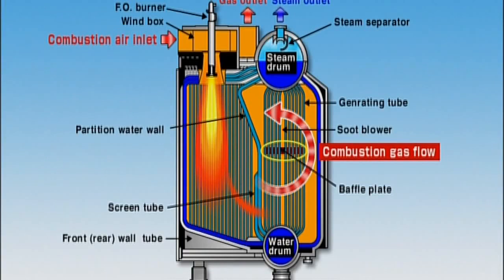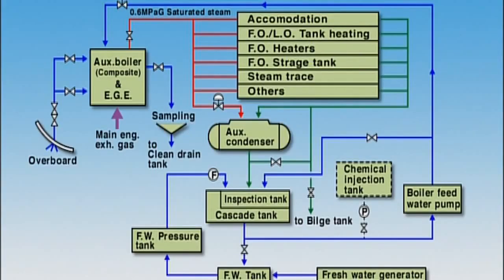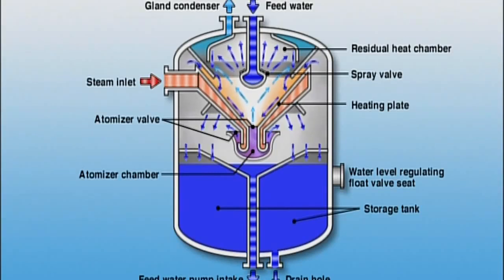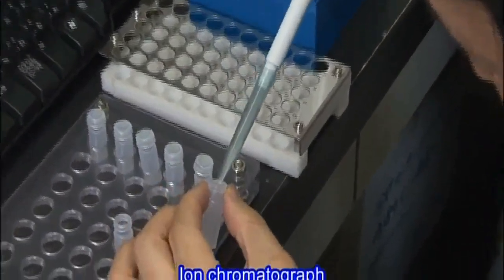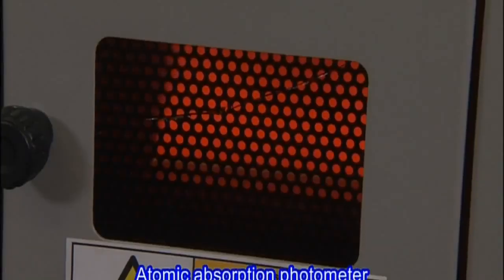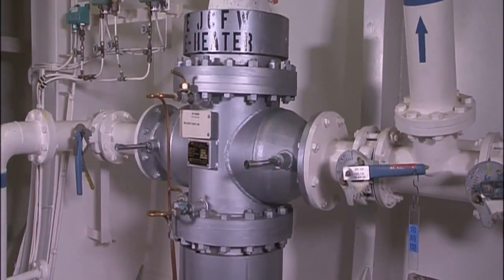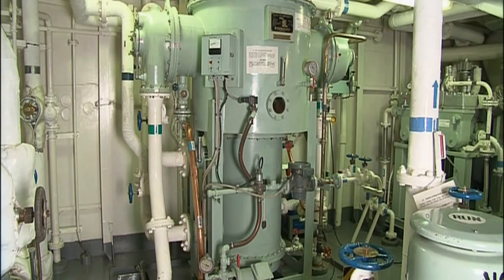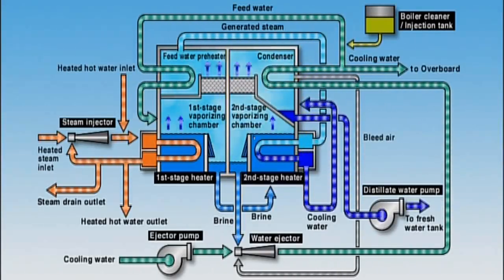BOILER WATER, COOLING WATER MANAGEMENT & DISTILLING PLANT